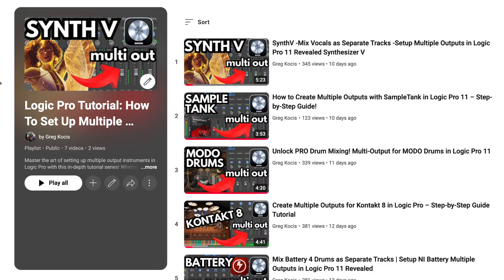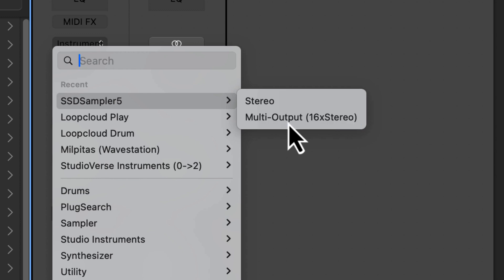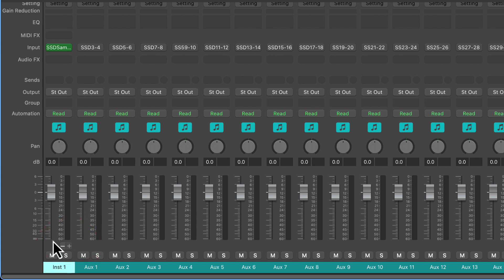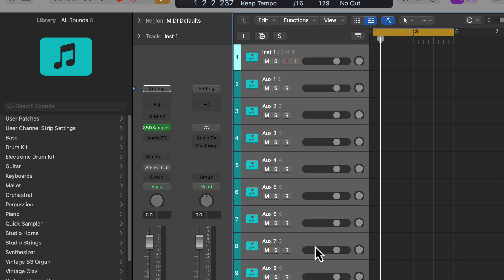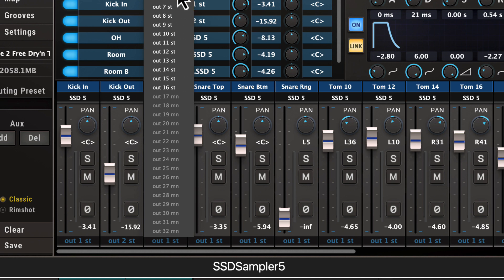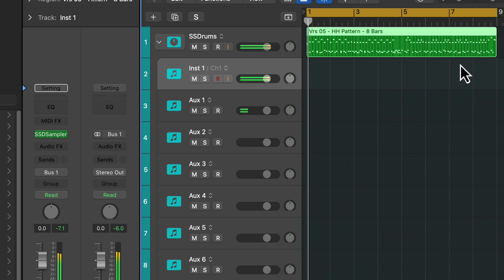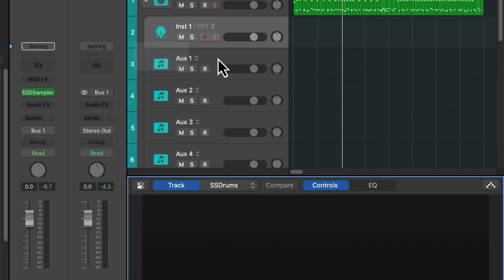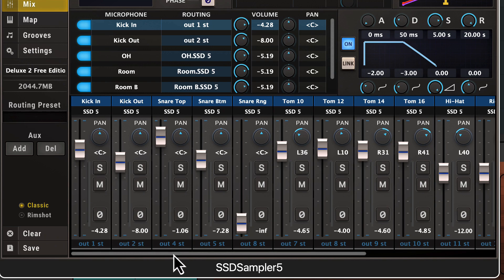SSD5 Multi-Output Setup EXPLAINED – Logic Pro 11 + Stephen Slate Drums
How to Set Up Multiple Outputs in Logic Pro with Steven Slate Drums 5

How to Set Up Multiple Outputs in Logic Pro with Steven Slate Drums 5 (SSD5) 🎧🥁

Want full control over your **drum mix in Logic Pro** using **Steven Slate Drums 5 (SSD5)?** In this tutorial, I'll show you **step-by-step** how to set up **multiple outputs** in Logic Pro so you can mix each drum separately—just like the pros! 🎛️🔥

🔹 How to route SSD5 to multiple outputs in Logic Pro
🔹 Separate your kick, snare, toms, cymbals & more for better mixing
🔹 How to add EQ, compression & effects to individual drum tracks
🔹 Common mistakes & troubleshooting tips

Whether you're producing **rock, metal, pop, or hip-hop**, this SSD5 multi-output setup will take your drum mix to the **next level**! 🚀